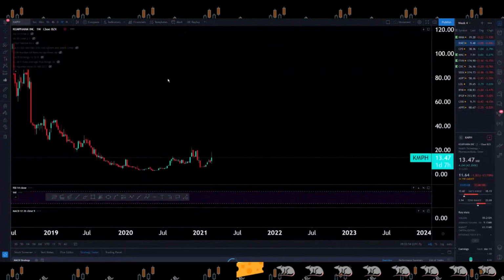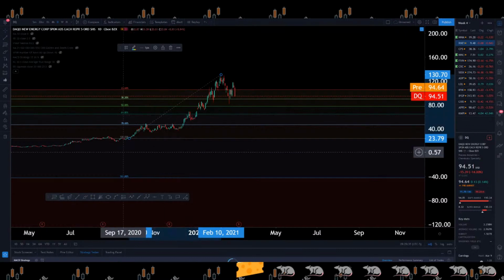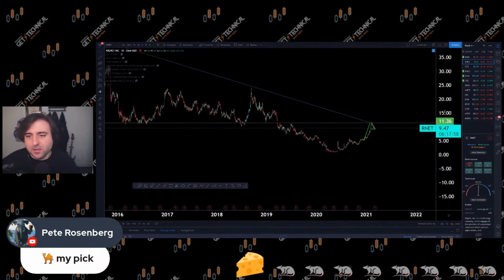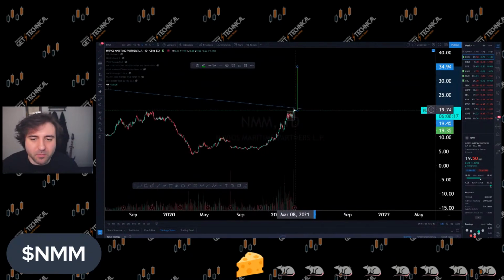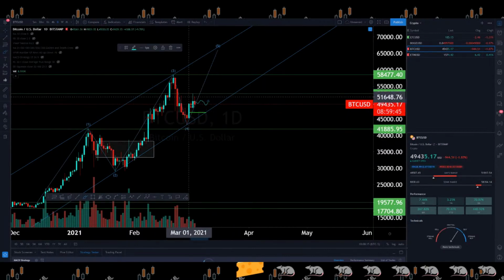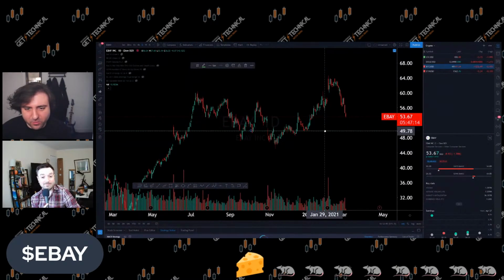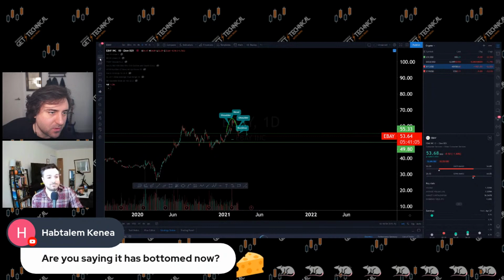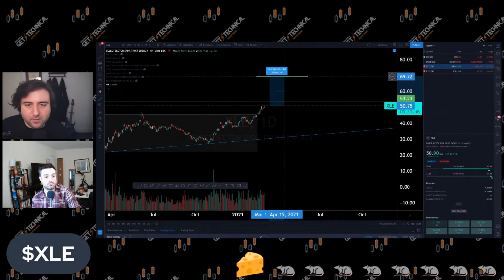Can we find some winners in the market today? | Get Technical | Benzinga Live Stock Market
On Today's Get Technical: 00:00

GET TECHNICAL is all about engagement. Ask for the stock analysis that you want to see!   Learn about indicators such as MACD, Fibonacci retracement, RSI, & moving averages.